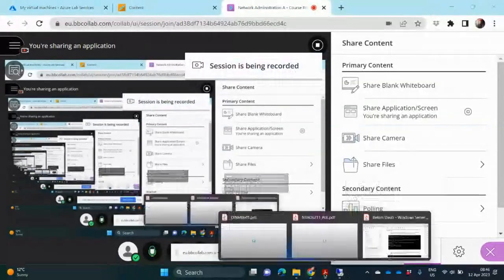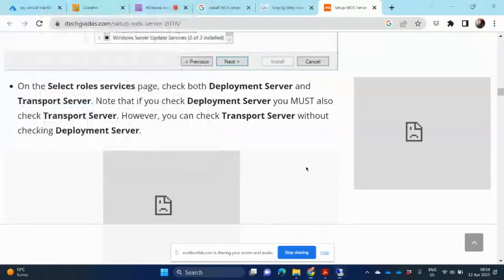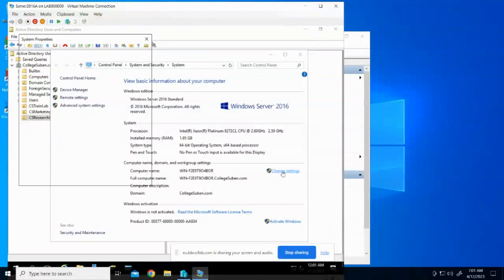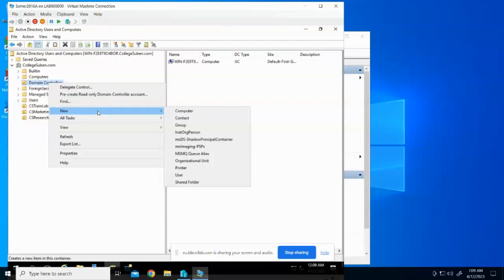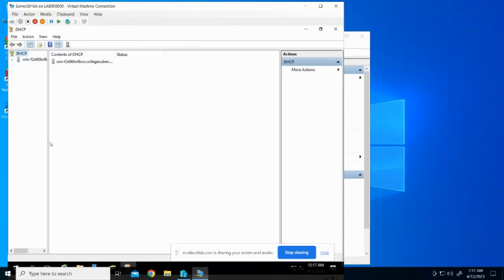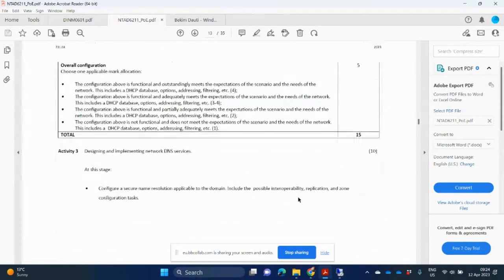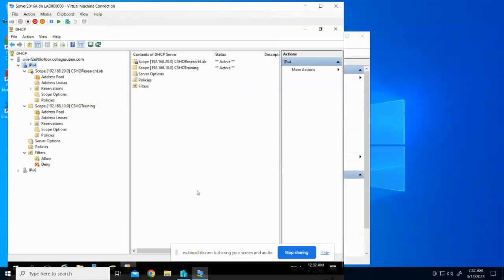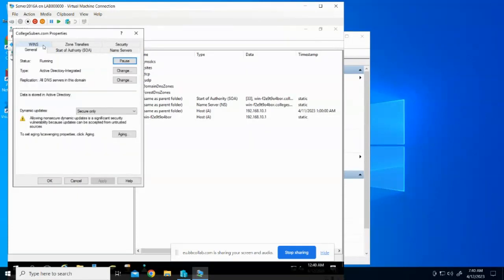NTAD6211 Task 1 Detailed Demo